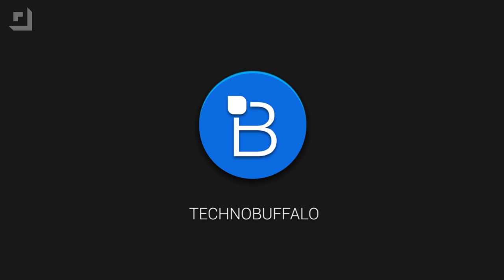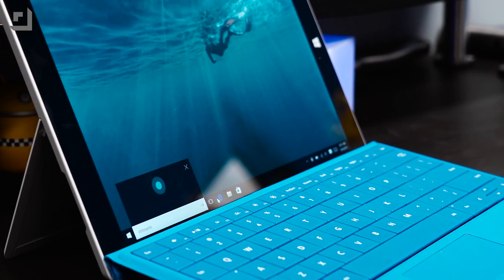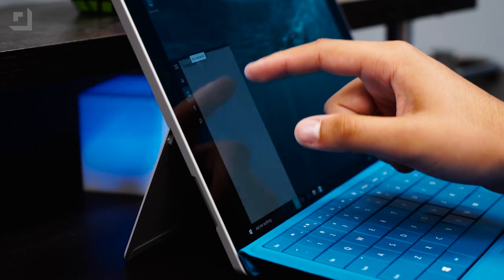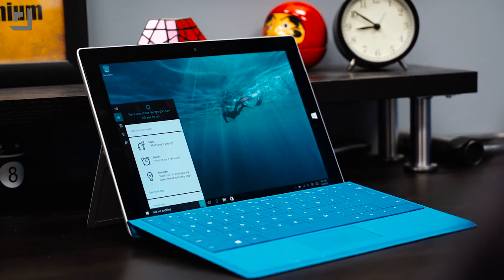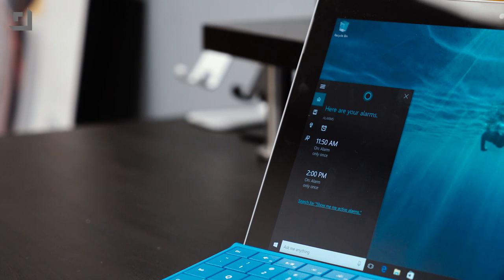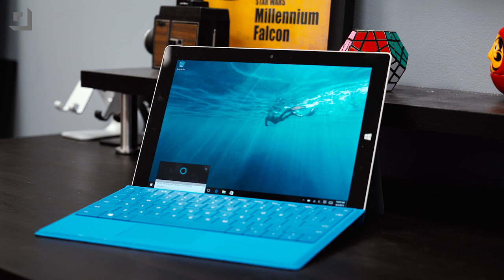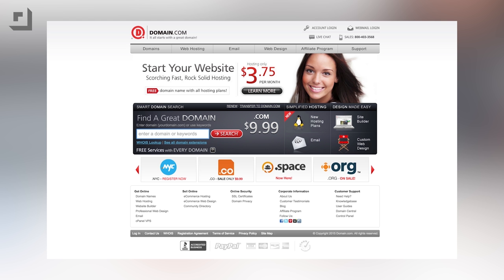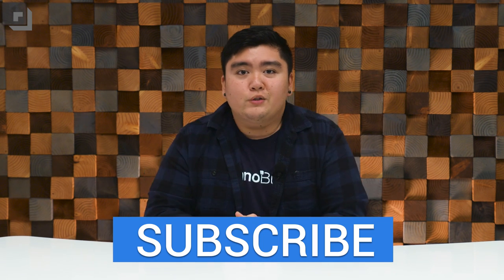Cortana in Windows 10: This is what she can do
The return of the Start Menu, Microsoft’s Edge browser, and Continuum might be the headlining features of Windows 10, but Cortana is the coolest feature for our money.